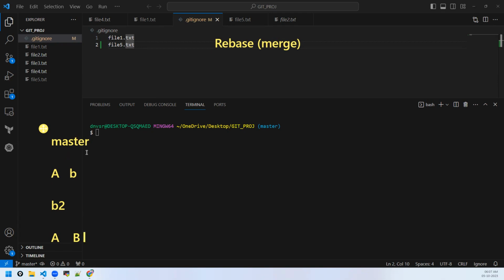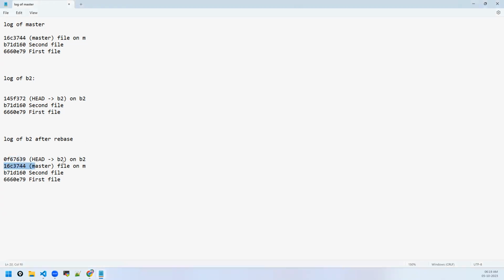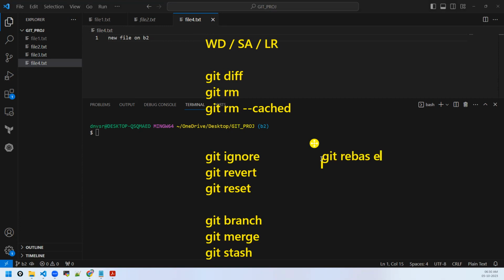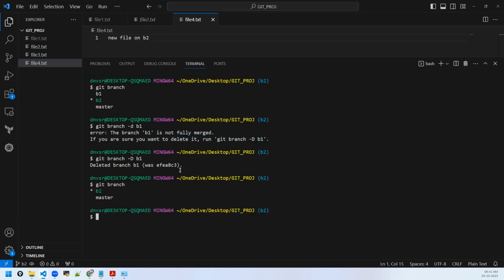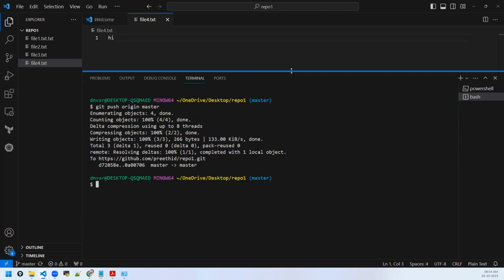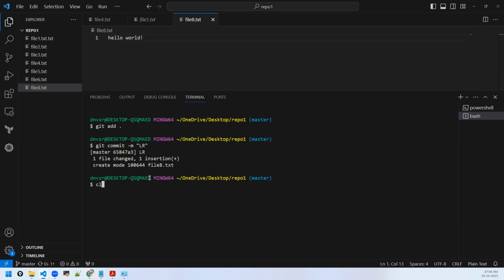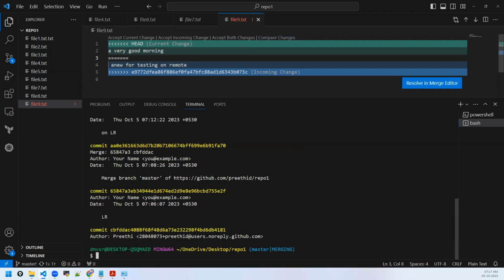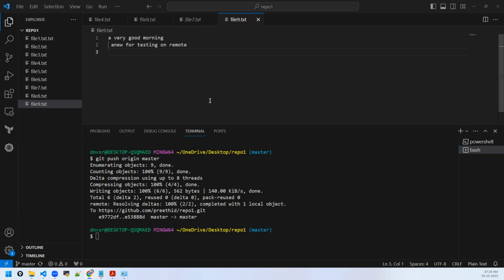Day 5 DEVOPS LIVE TRAINING OCTOBER 2023 - GIT -4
Topics Explained
-Git rebase
-Git remote
-Git clone, pull, fetch, push

* Demo Date *
*01-October-2023*
*6:00* to *7:30* AM IST